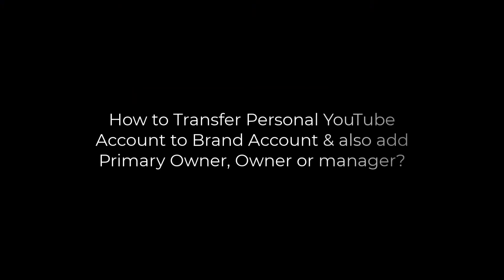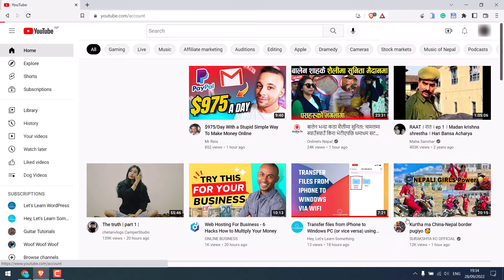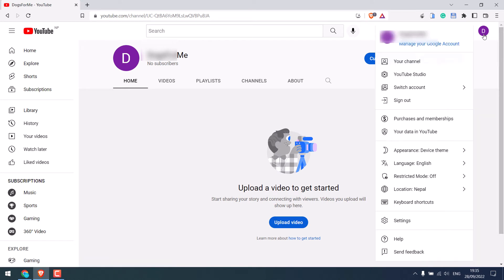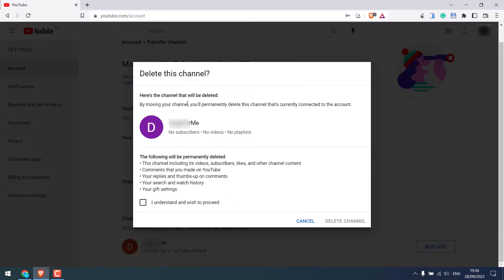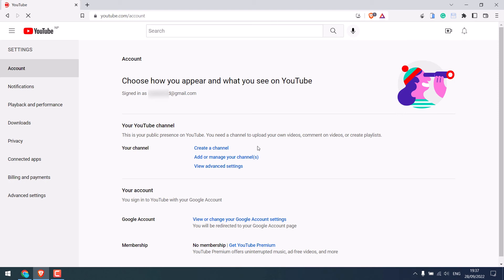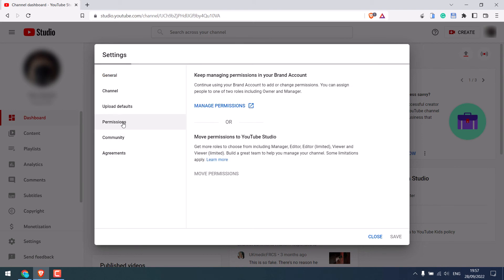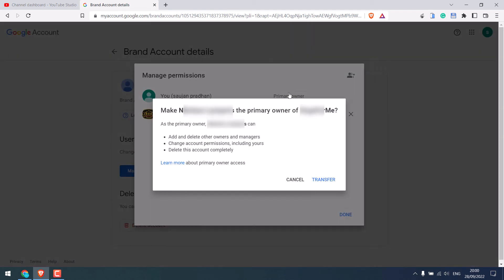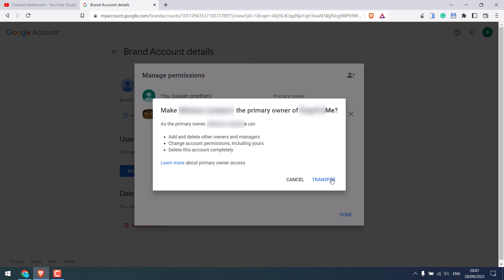Change Personal YouTube to Brand account and add managers (transfer channel to another account)?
If you want to learn how to transfer your youtube channel to another google account, then, in this video you will share all the details on how you can do that. To Transfer an account, first, you would need to change the Personal YouTube account to a Brand account, you will then be allowed to add managers, owners, and even primary owners (transfer).

However, please note that primary ownership can only be transferred to a user who has been a manager for more than 7 days to that account. Meaning that you cannot instantly transfer the youtube account to another email id, instead, you will have to make them a manager/owner and wait at least 7 days to change it to primary owner. Primary owners can take full control of your YouTube channel - they can as well remove you from your own YouTube channel.